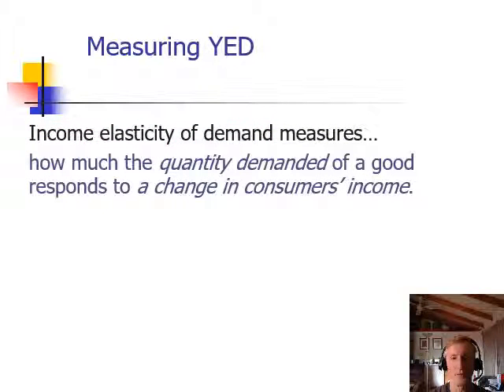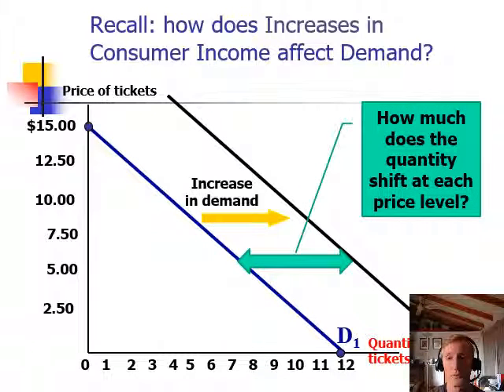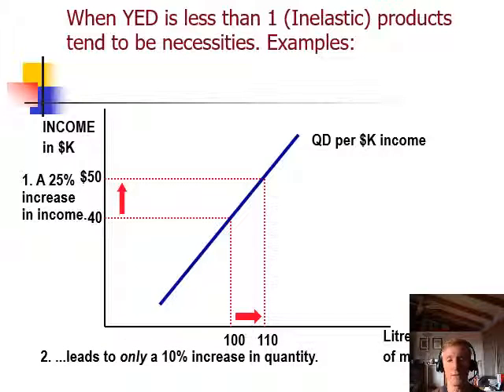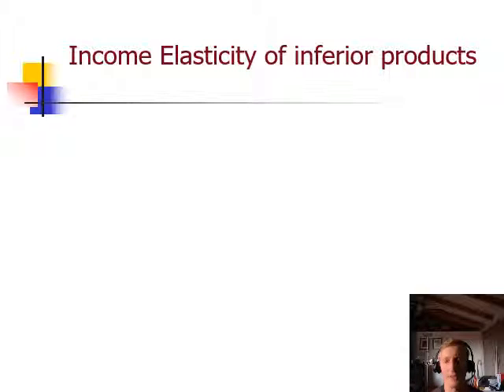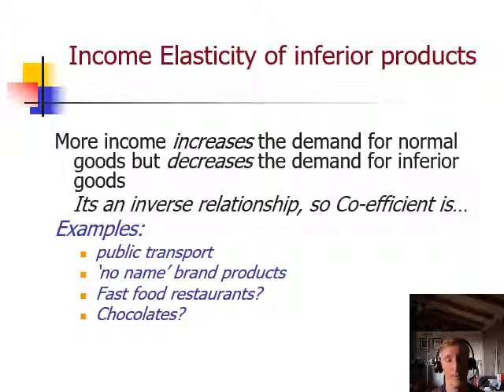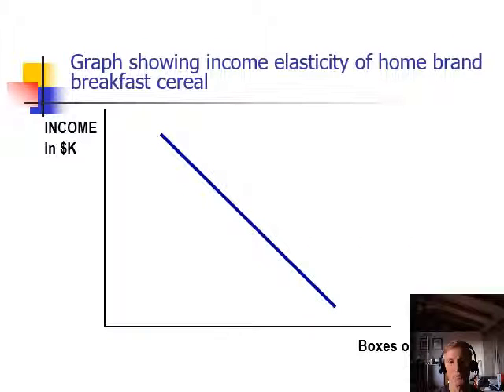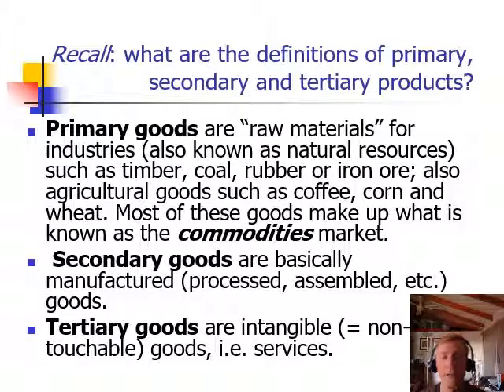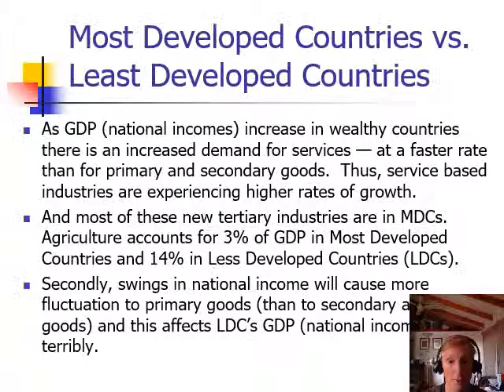IB Economics 1.2 C Income Elasticity of Demand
Clearly explained and illustrated theory on Income Elasticity of Demand for the IB Economics Syllabus